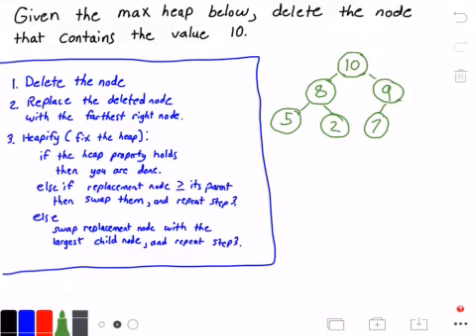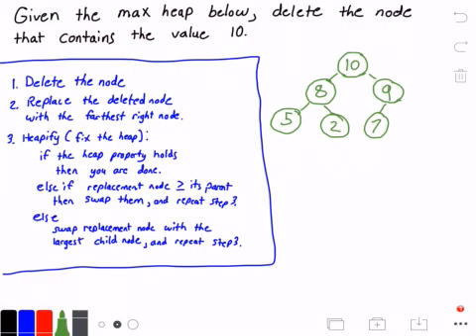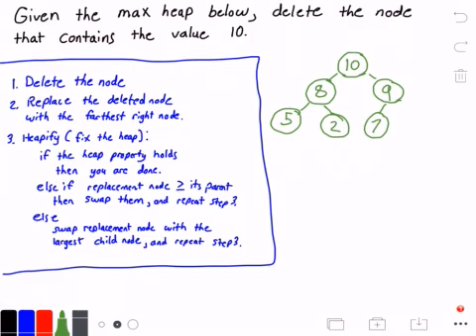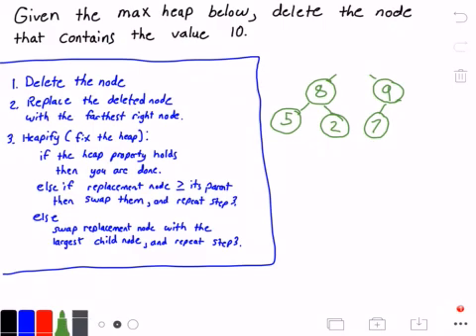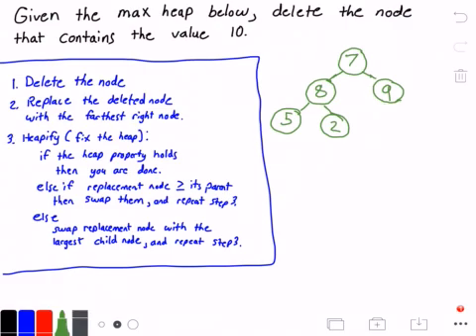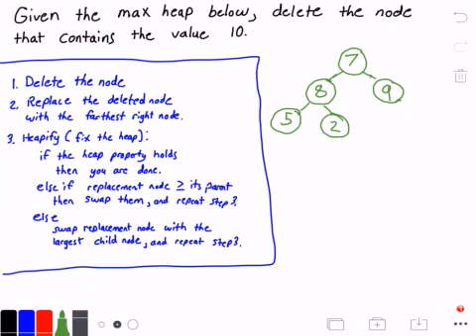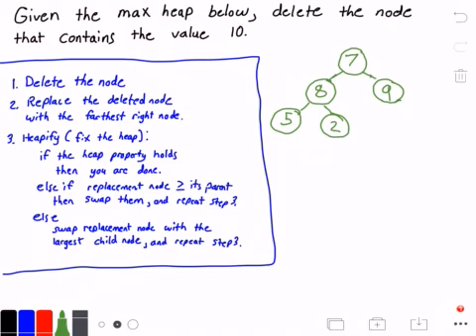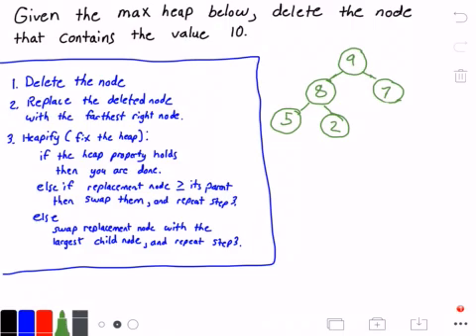Max Heap Deletion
Binary Max Heap Deletion